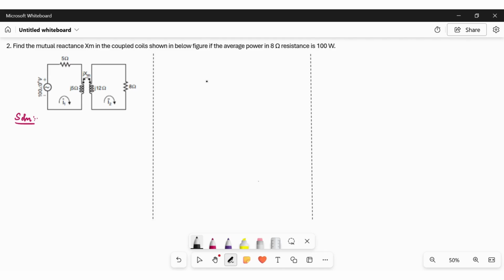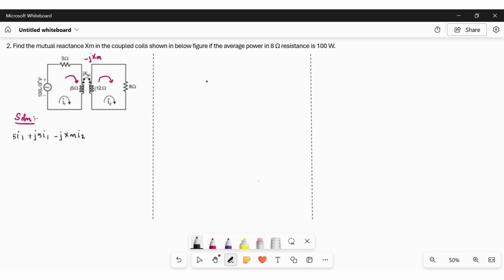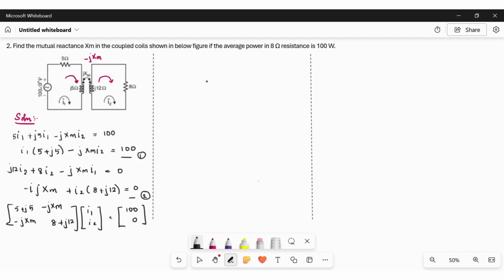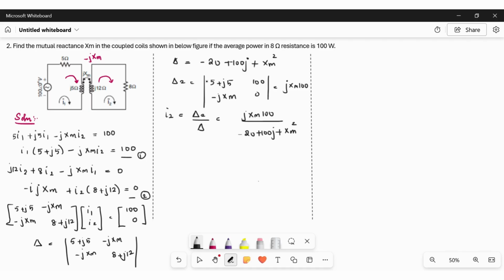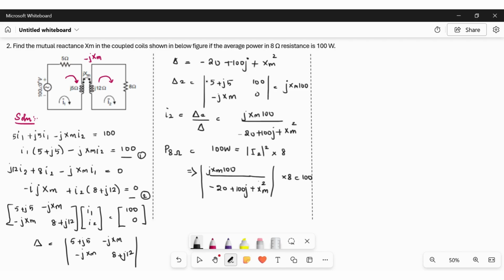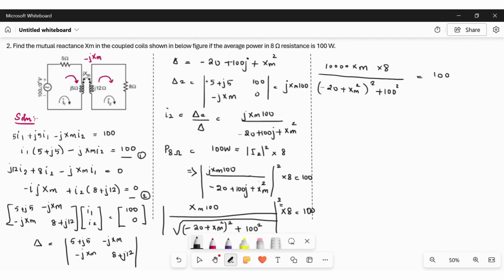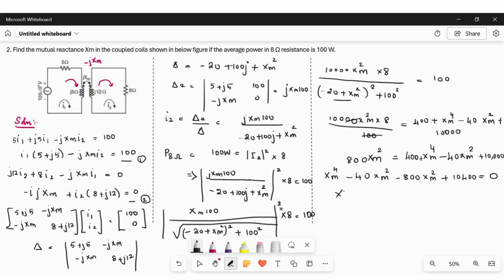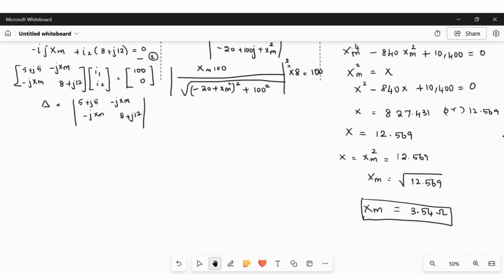Circuit Analysis Solved problem 2